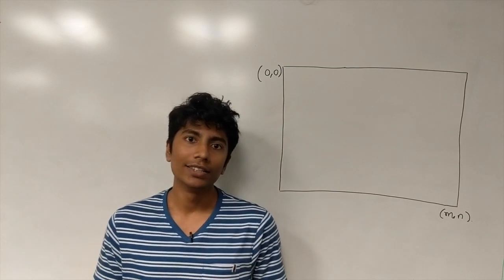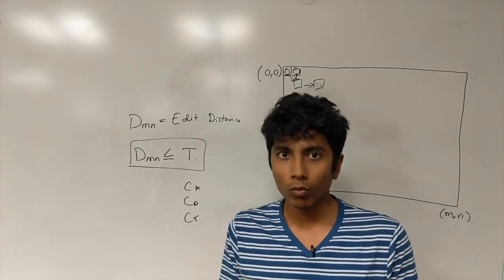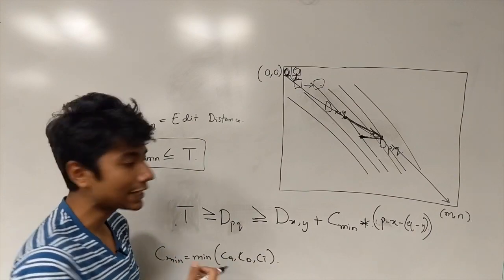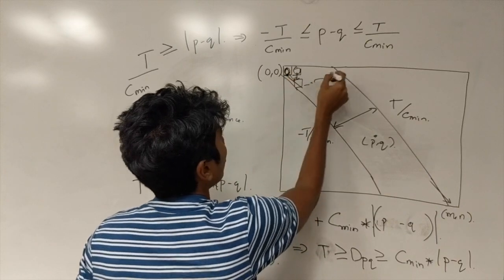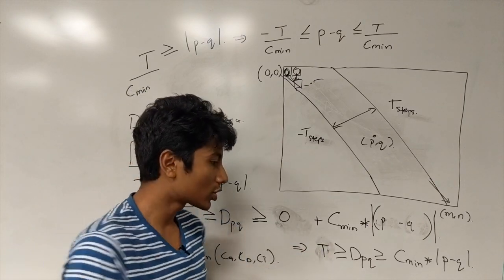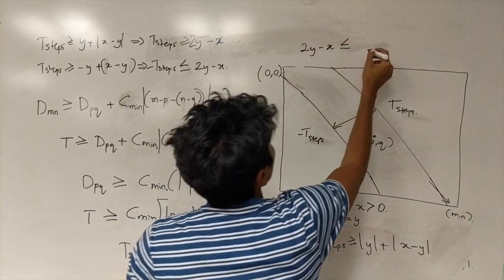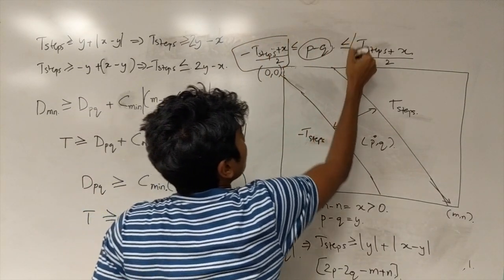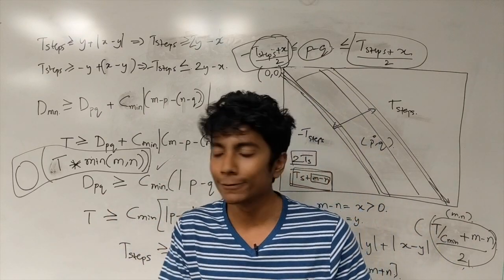Ukkonen's algorithm for approximate string matching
This algorithm allows two strings to be approximately matched using an enhanced edit distance algorithm devised by Ukkonen.